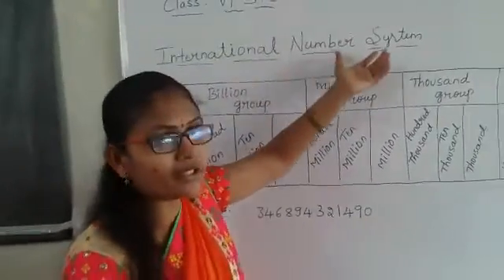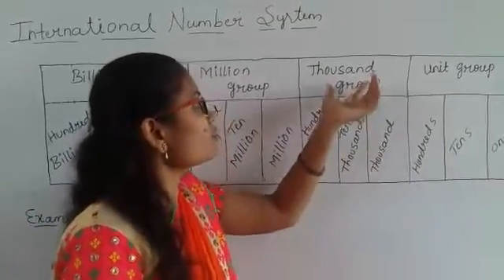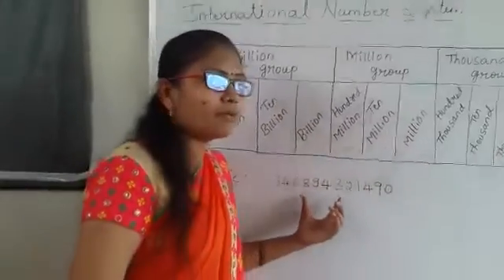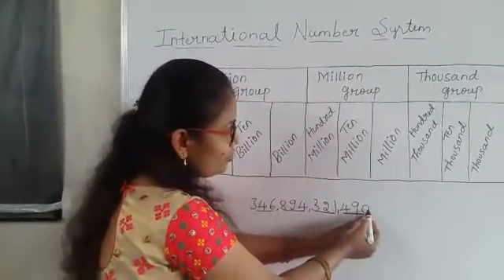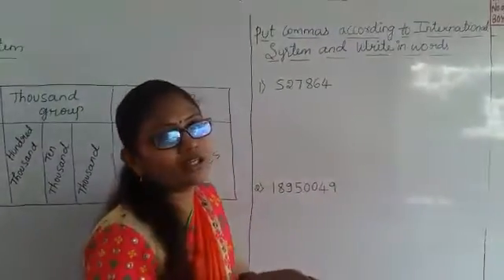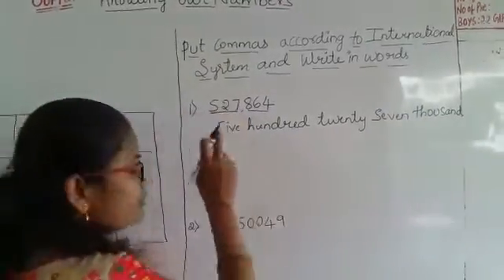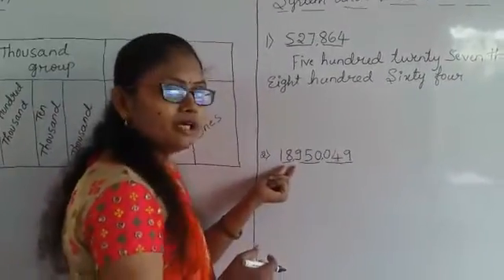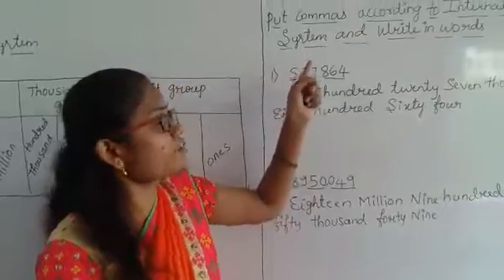Class-6 chapter-1 Knowing our numbers..International number system